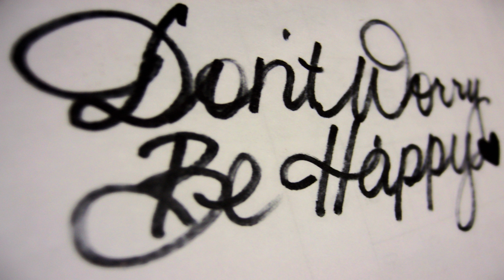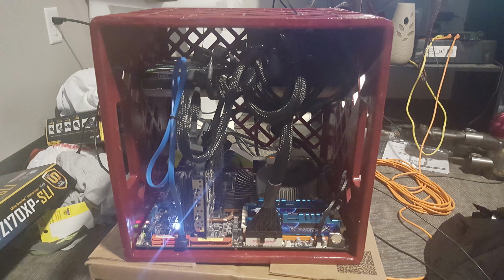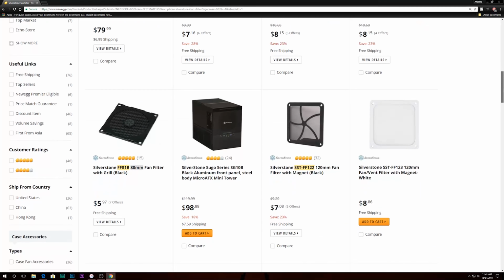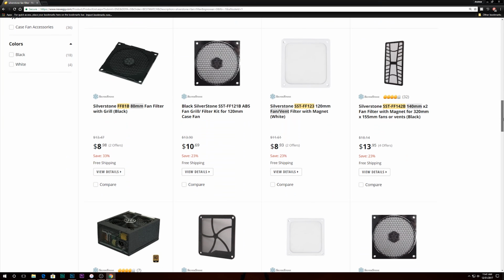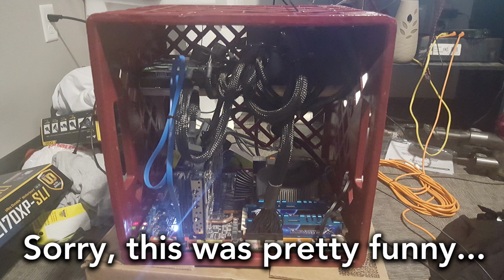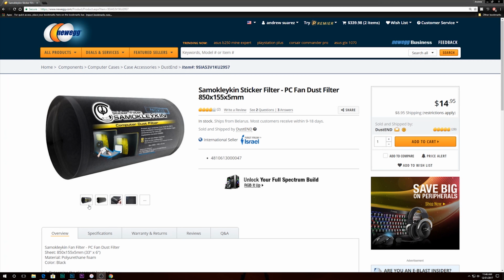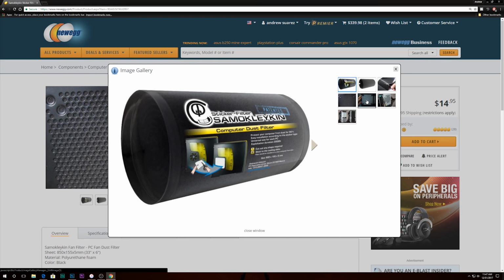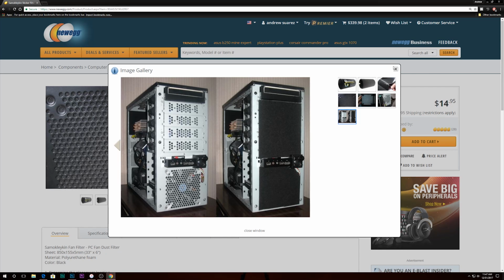How to Stop Dust Inside Your PC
In this installment of two minute tech, I'll go over the best ways to help mitigate dust inside of your PC case.